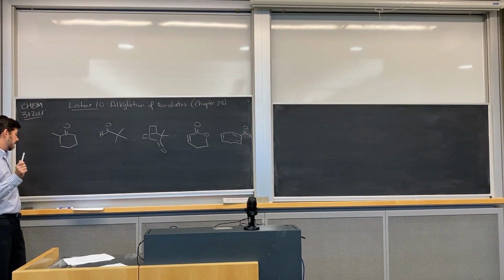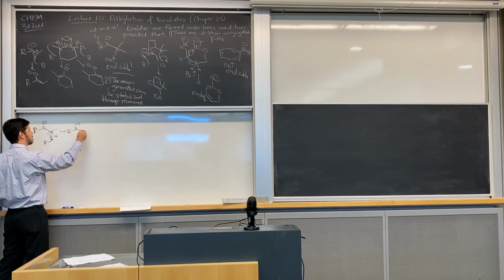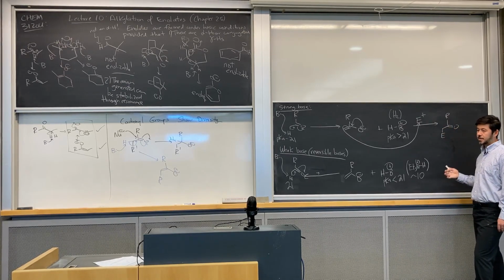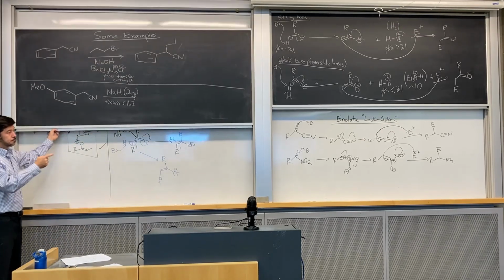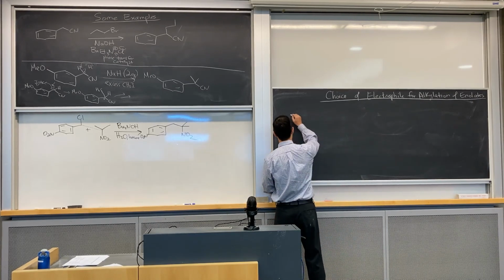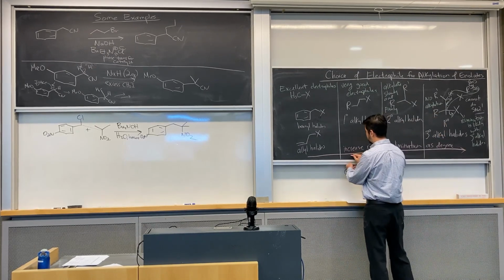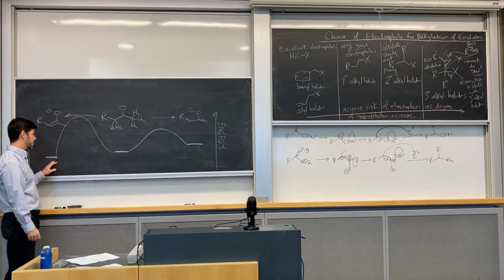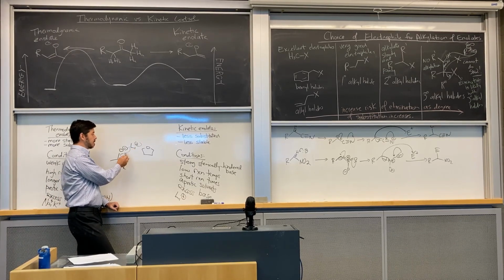CHEM 3120U: Lecture 10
Prof. Jean-Paul Desaulniers from Ontario Tech University discusses enolates.